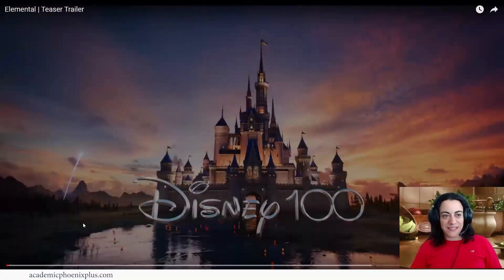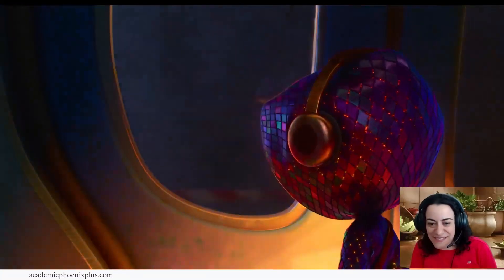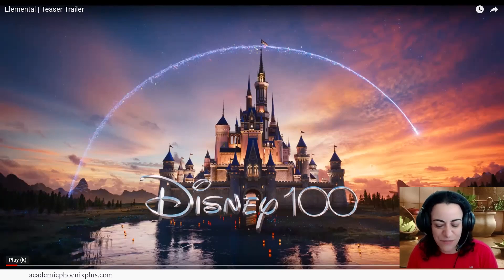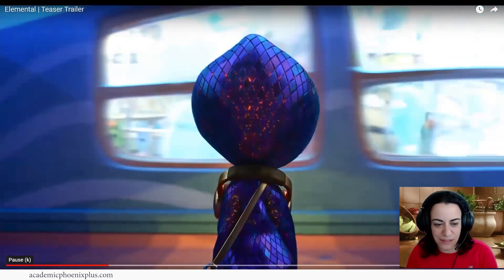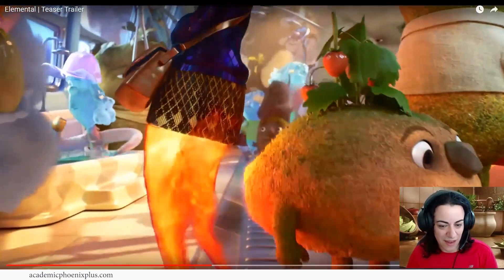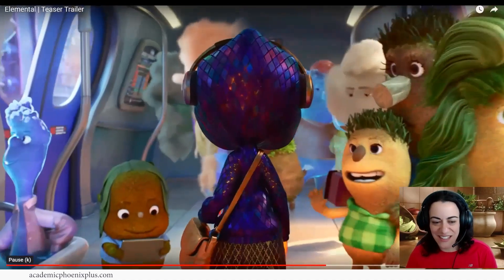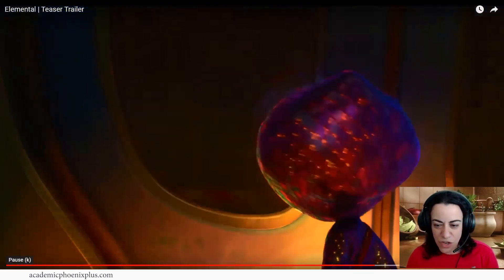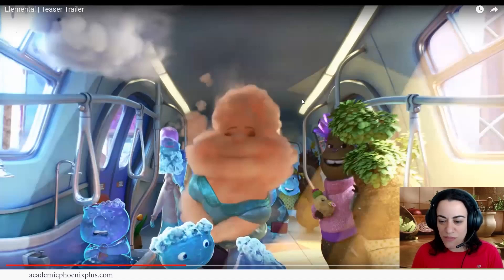3D Artist Reacts to Pixar's Elemental Teaser Trailer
Have you seen the new teaser trailer released by Pixar? It's called Elemental and looks beautiful! Can we say forbidden/impossible love? Watch my reaction to this gorgeous trailer! I'm so curious about what's going to happen!